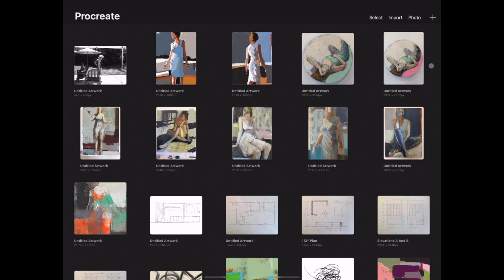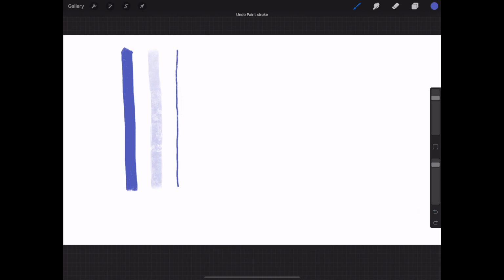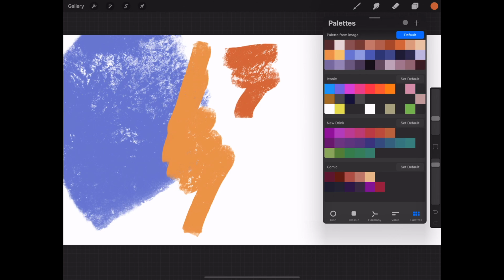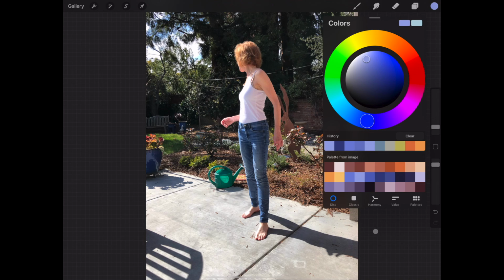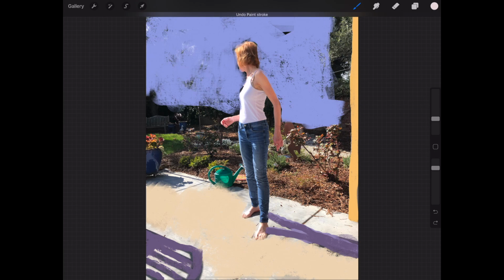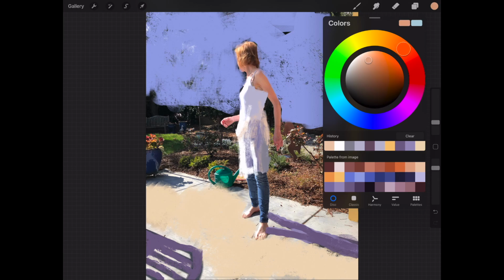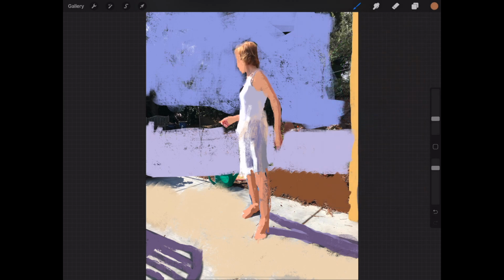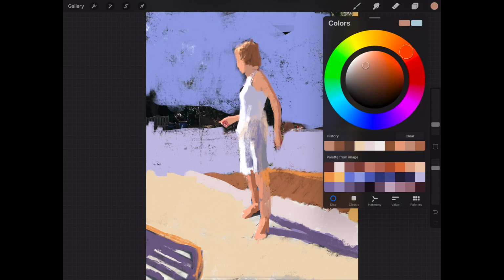3 Simple Tips for Procreate Beginners 2025